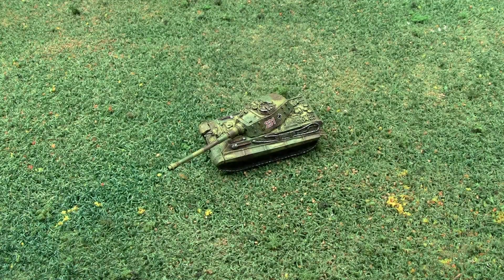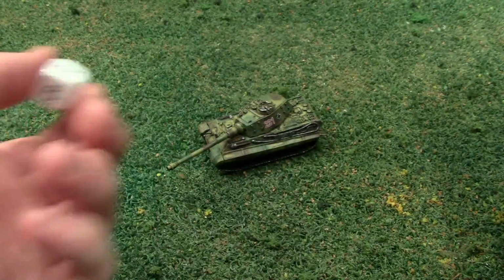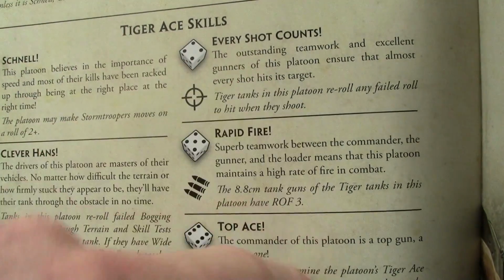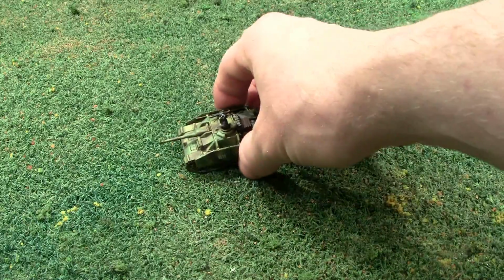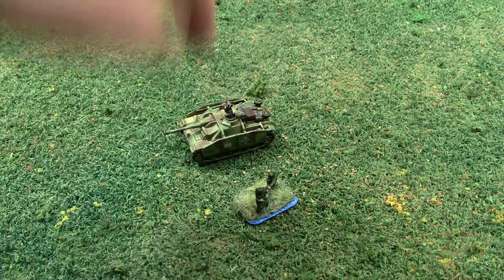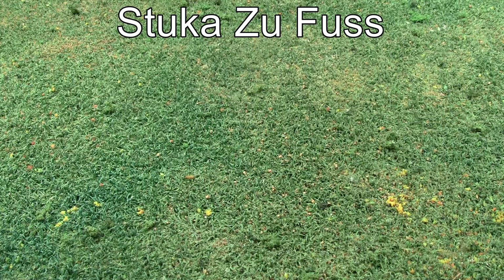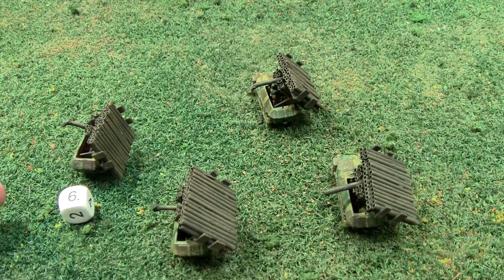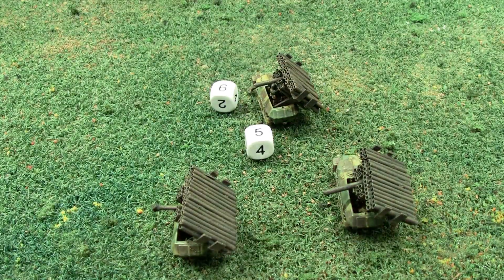Flames of War (V3) Tutorial Part 28: German Special Rules - Part 3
About Germany Special Rules concerning Tiger Ace Skills, Schurzen, Begleit Escorts, Armoured Rocket Launchers, and Stuka Zu Fuss.